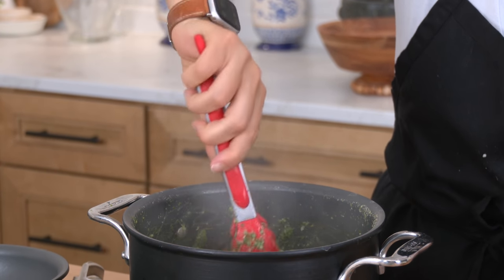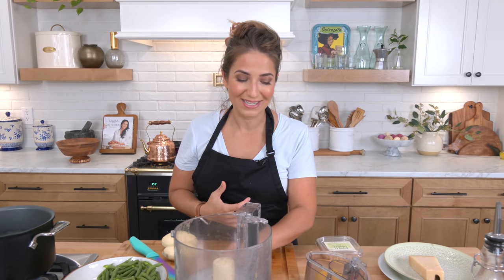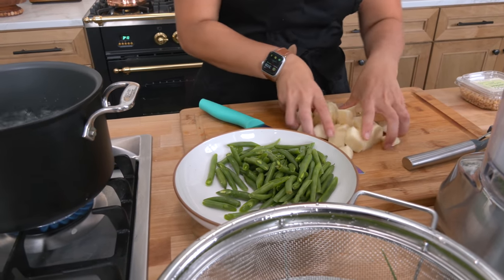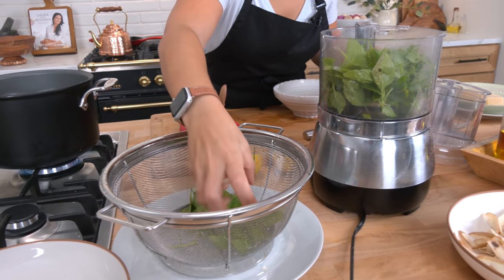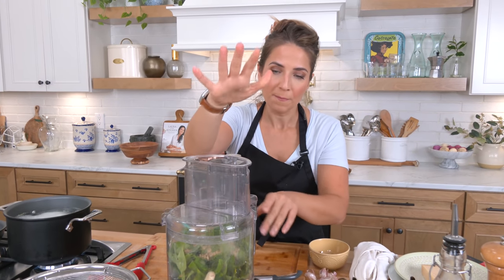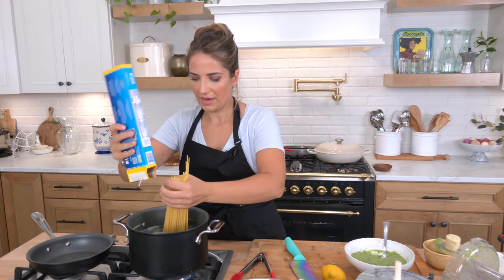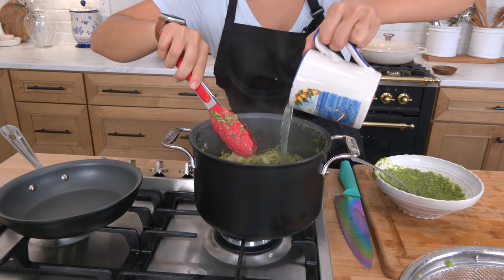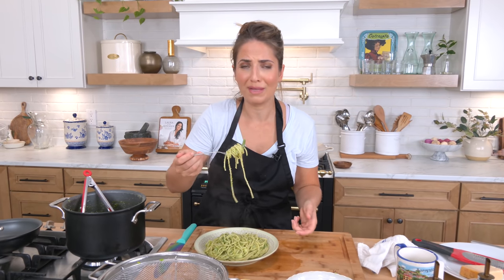Trenette al Pesto (Pasta from the Movie Luca)